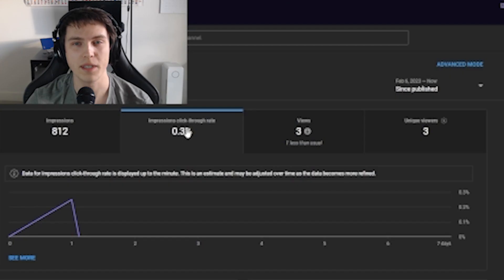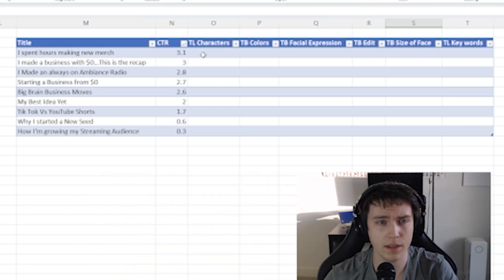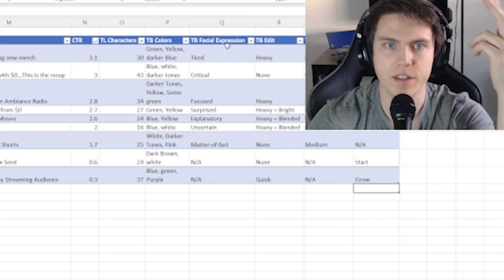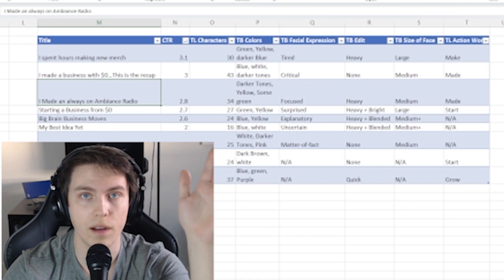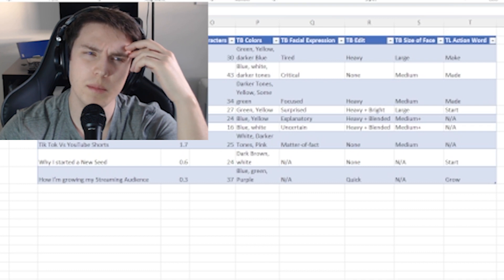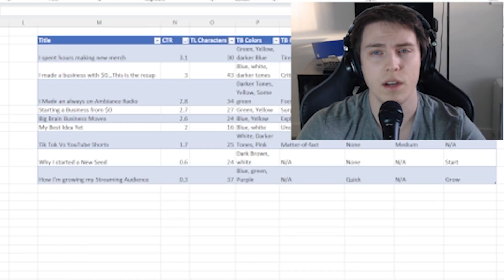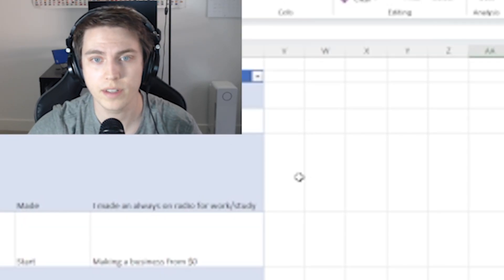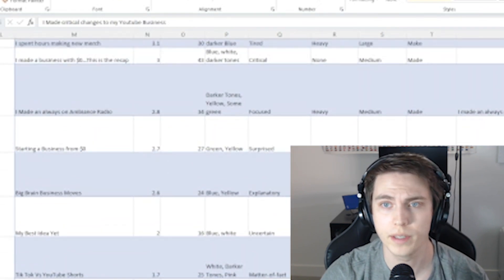I made Critical Changes to my Youtube Business